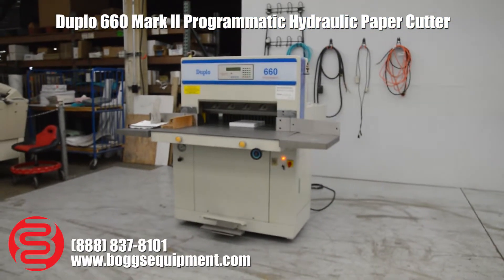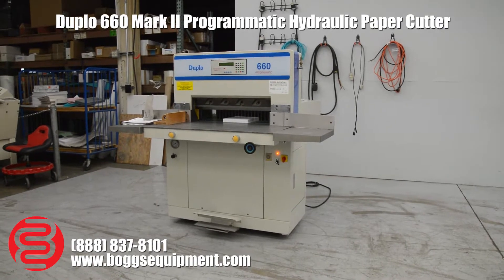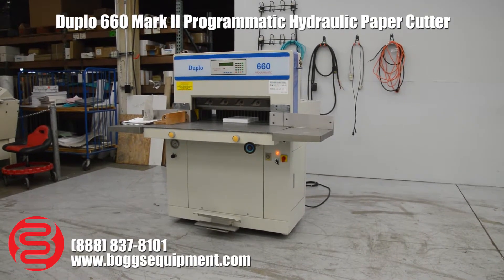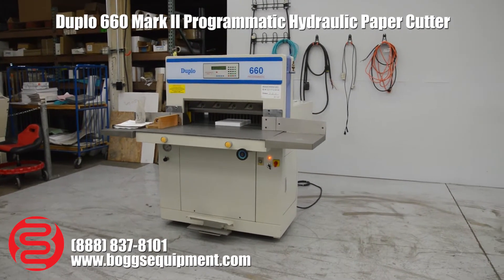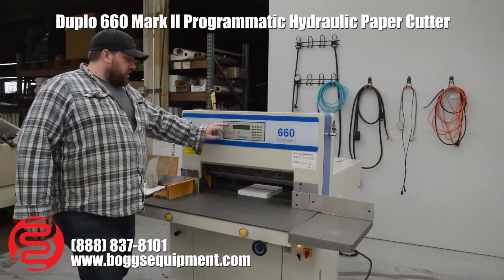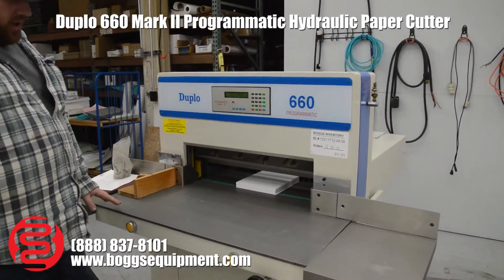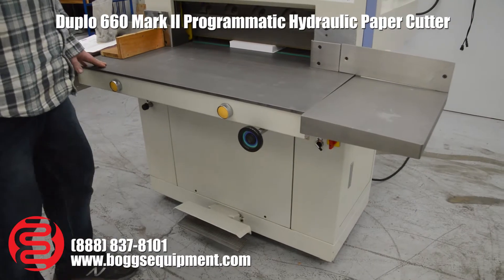Duplo 660 Programmatic Mark II Hydraulic Programmable Paper Cutter